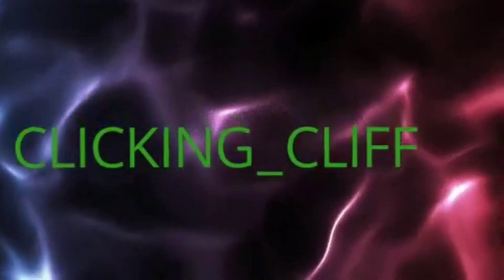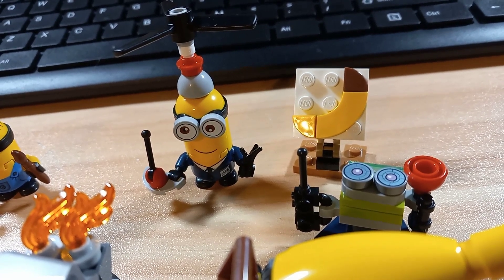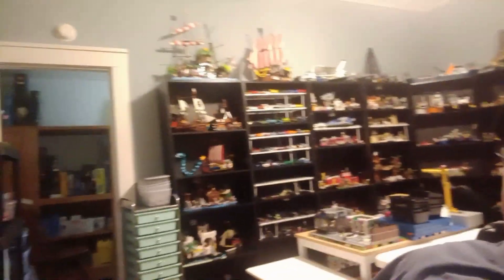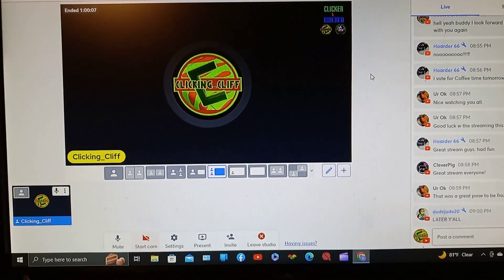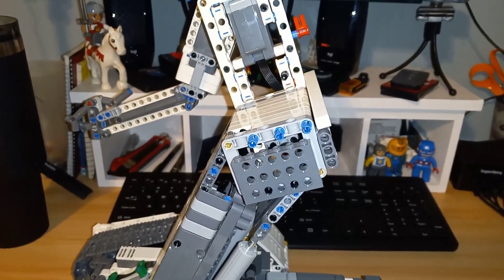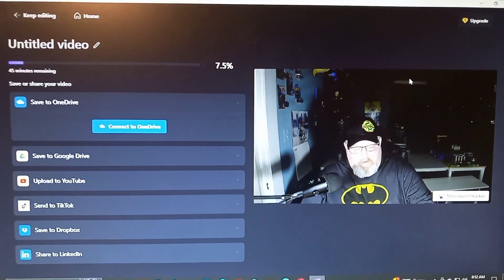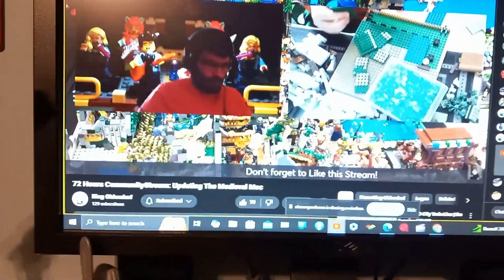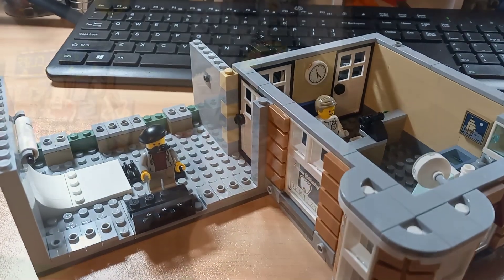Clicking_Cliff's Aftermath #14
A Vlog Of Me Taking You On A Week Journey With Me For Your Viewing Pleasure